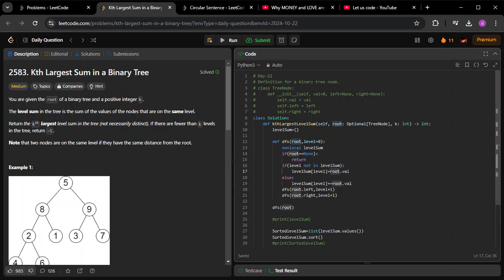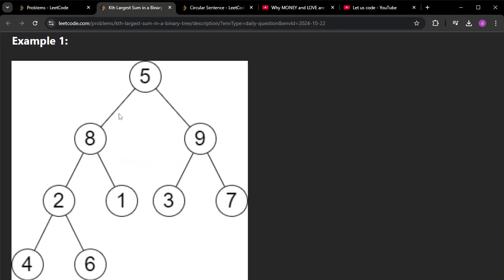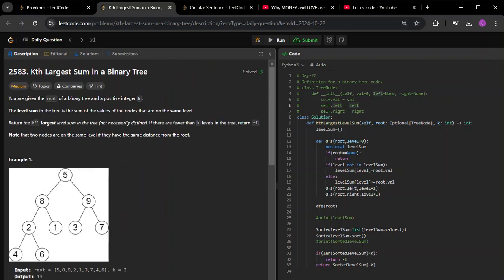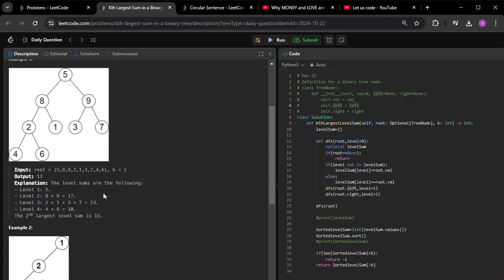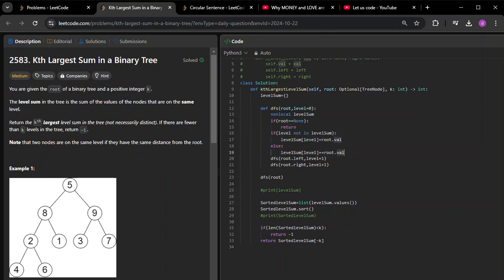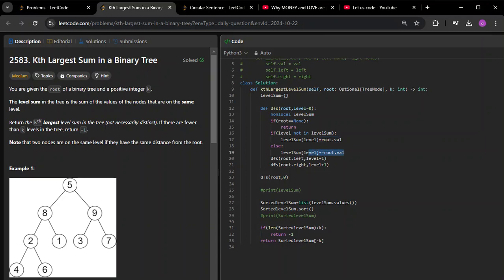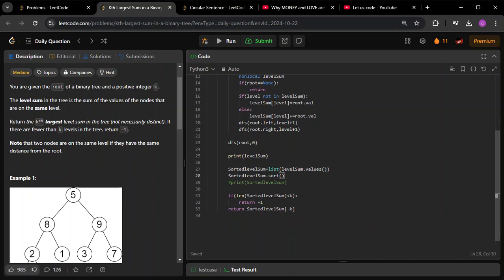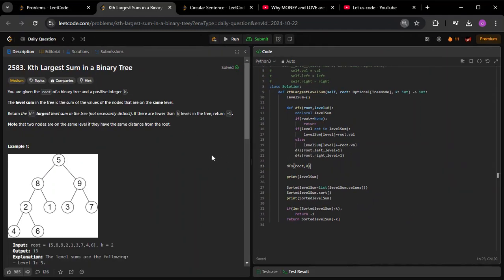Daily Leetcode Challenge | Day 22 | Kth Largest Sum in a Binary Tree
Daily Leetcode Challenge- October 2024 -  Day 22 - Kth Largest Sum in a Binary Tree

leetcode solutions,
letcode python,
leetcode python,
Gate smashers
Placement guide
Placement guide
Projects development
Associate engineer
microsoft internship,
microsoft,software engineer